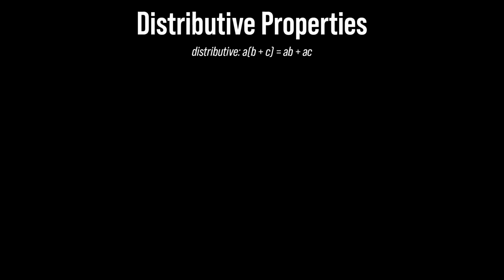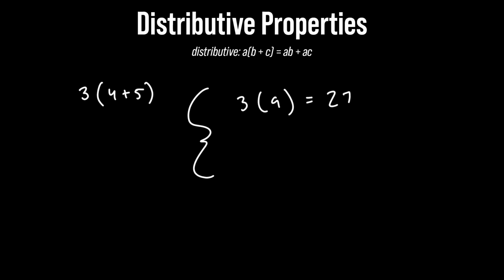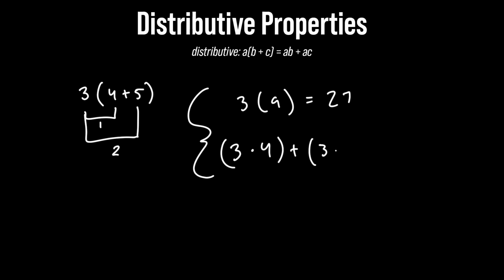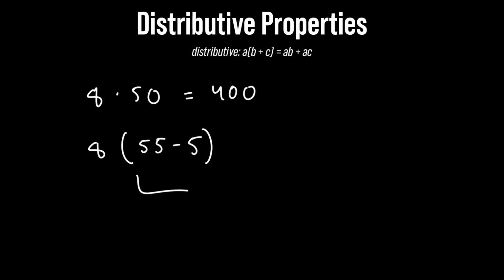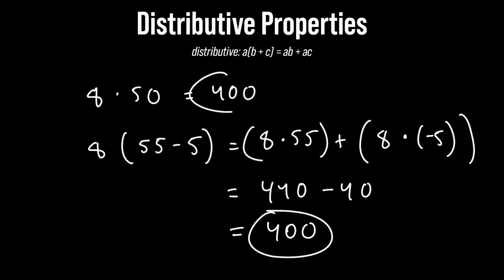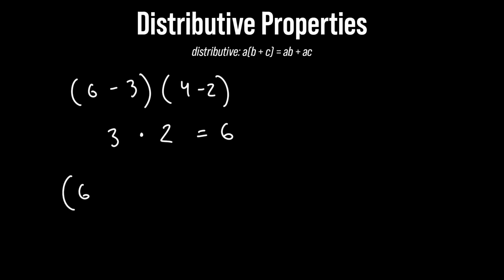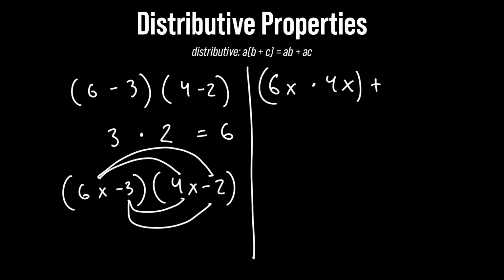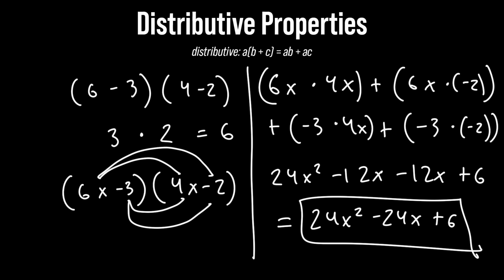Distributive Property in 3 minutes - Algebra 1